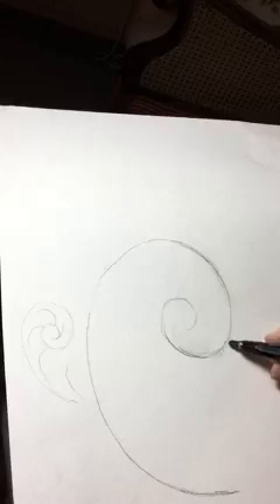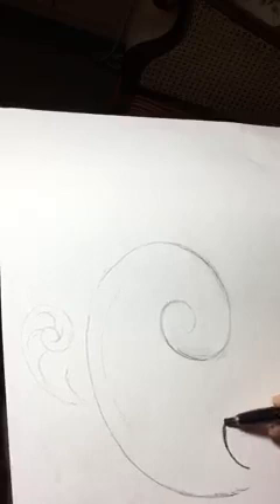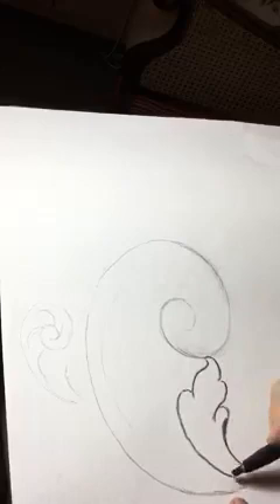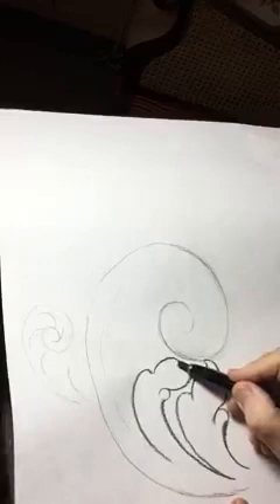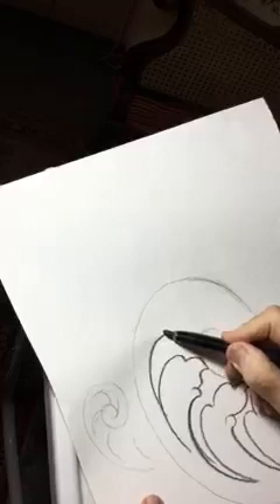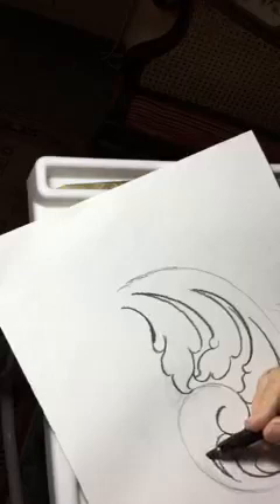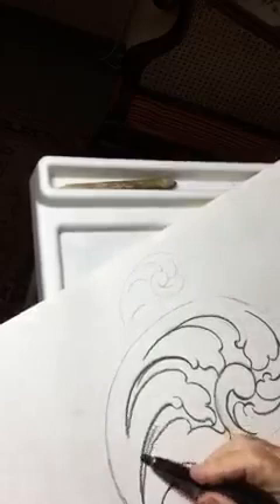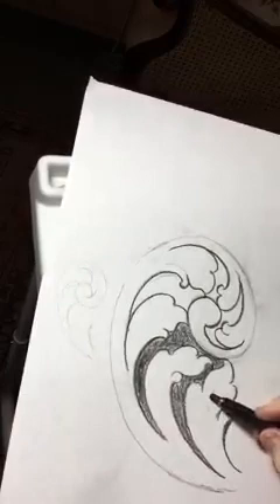Grand Master Ken C Hunt Drawing Series 2024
Ken Hunt shows how to draw his way in this 2024 series